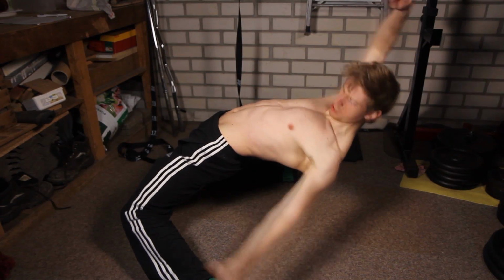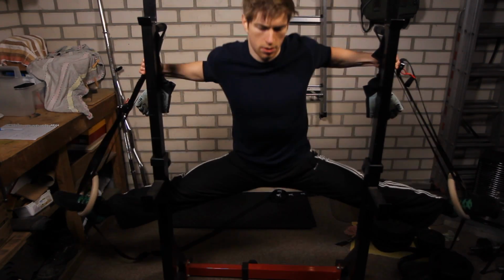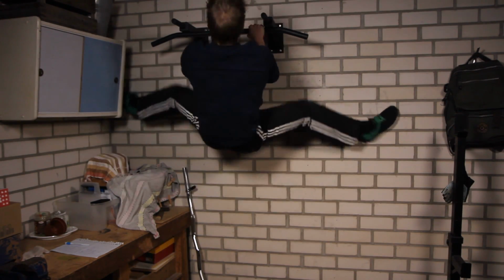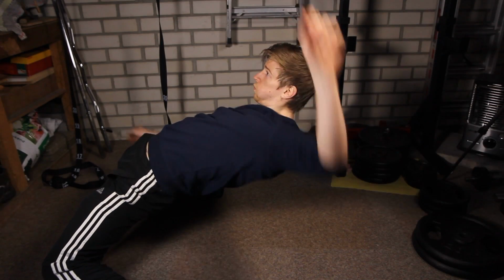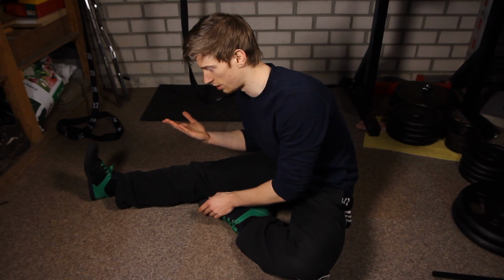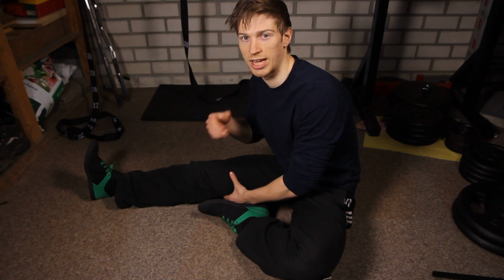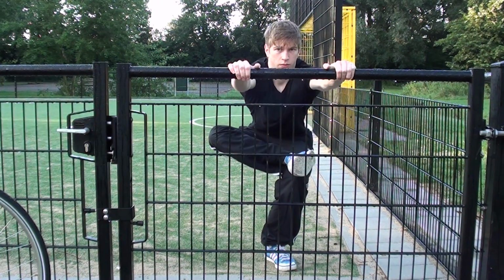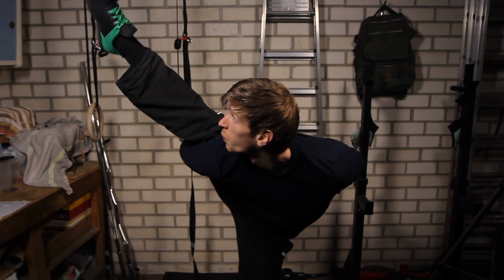Should Stretching Hurt? Quickest Way To Become Flexible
Find out if stretching should hurt and learn the quickest way to become flexible in today's video!